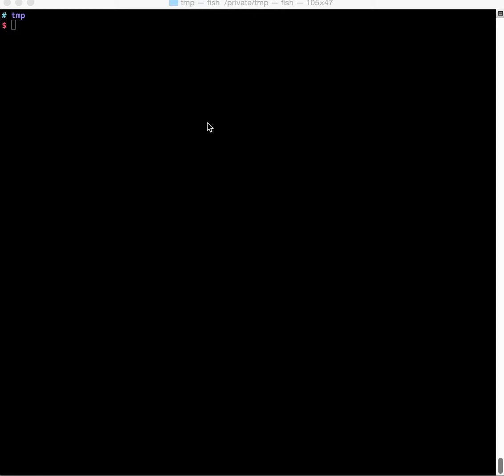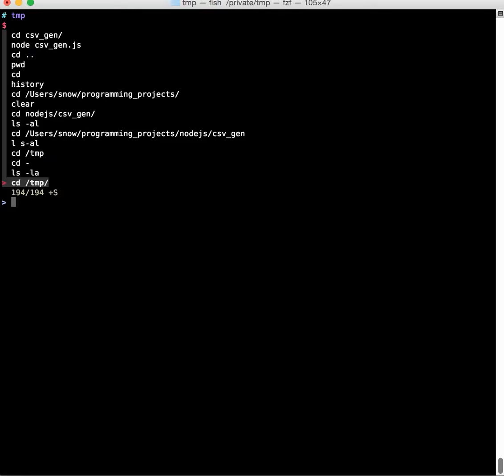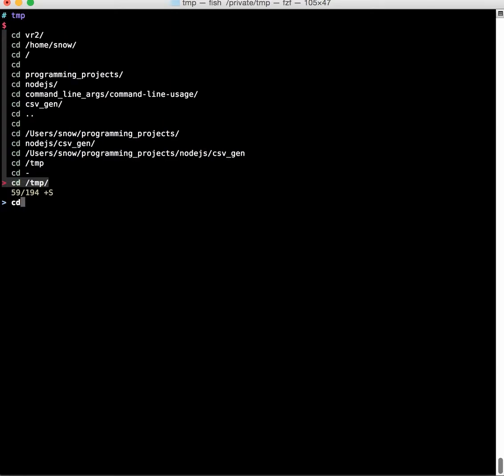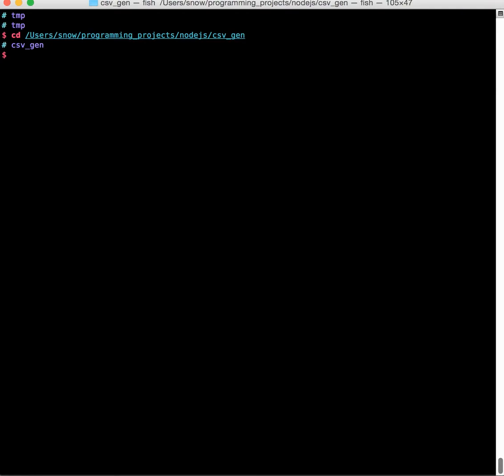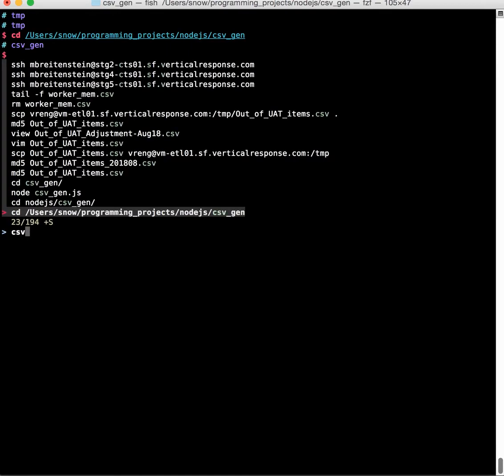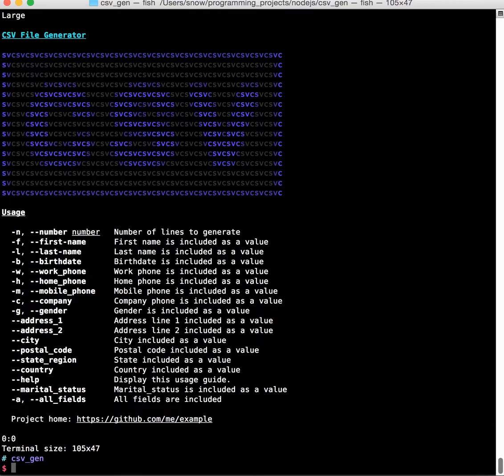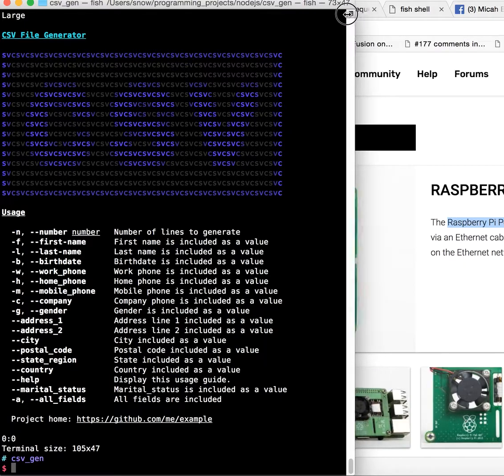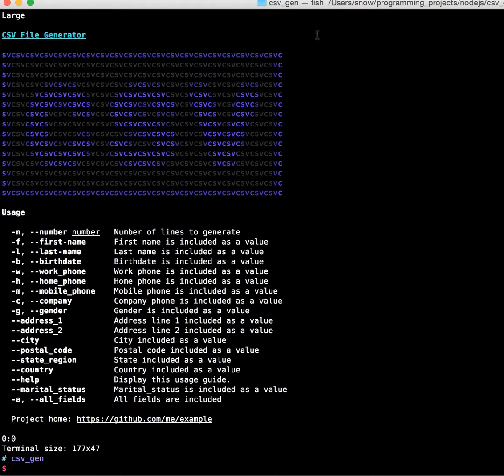fish shell with ctrl r for reverse search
on OS X
brew install fzf; /usr/local/opt/fzf/install to install reverse search ctrl r support
curl -L | fish install oh-my-fish for themes